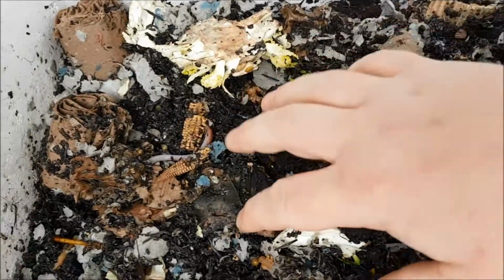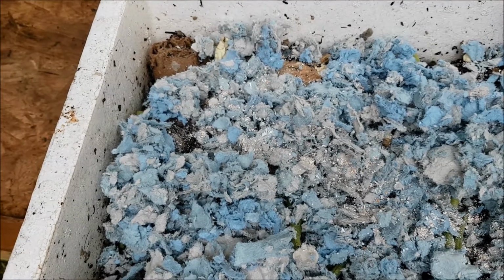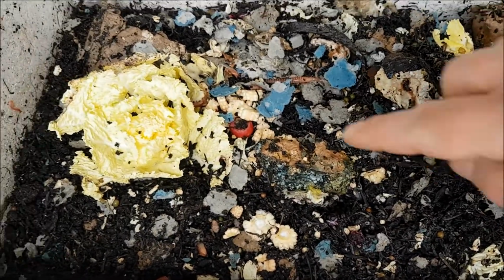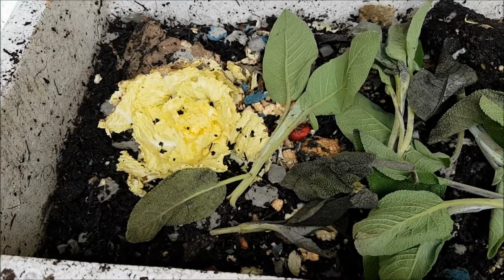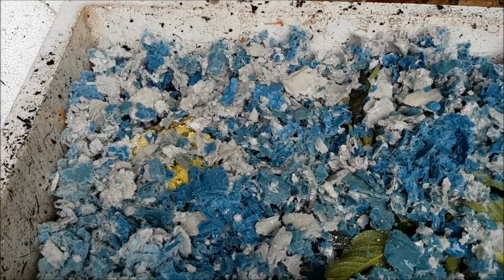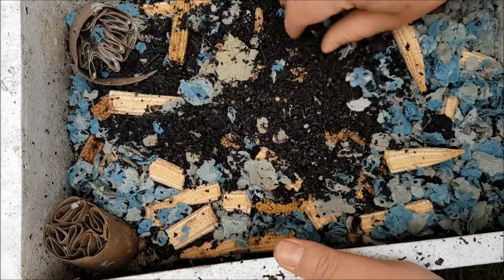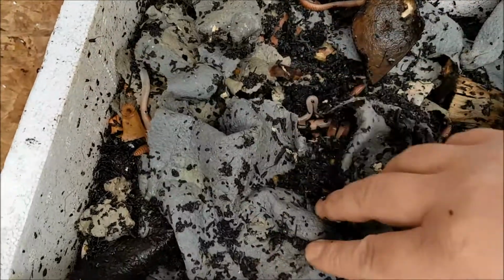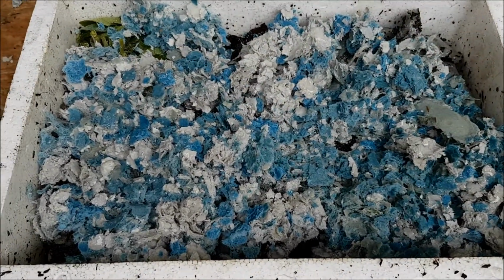BWF - FoodEx4 - Sage and Fine Beans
Belfast Worm Farm - Worm Food Experiments 4

Welcome to our new series "Worm Food Experiments" or FoodEx as Harry wants to call it.

As we have many worm bins within our worm farm plus we have access to many different food sources we thought its a great opportunity to help you the views, show you what works or not when feeding your worms. We will document our findings and publish the results for you all to see. in today video we will be adding sage and green beans, what do you think will happen? leave your comments below

Harry, Oliver and Scott